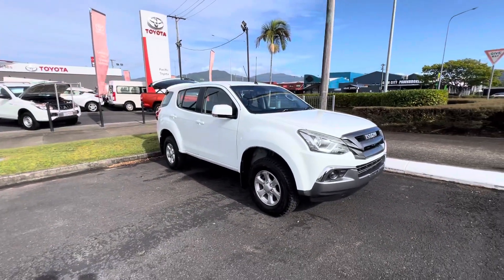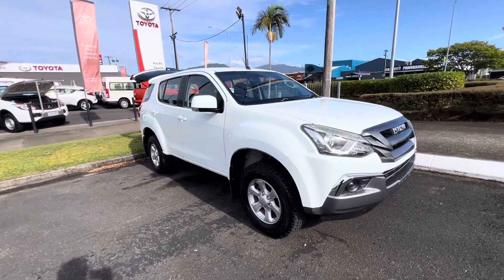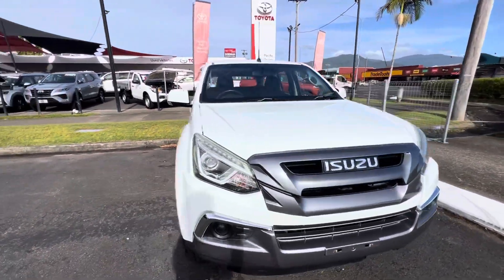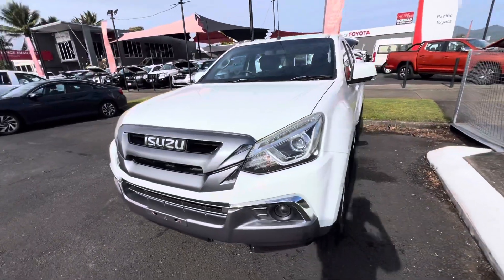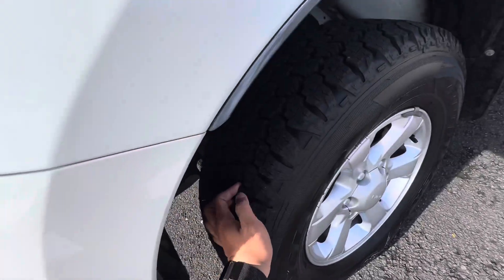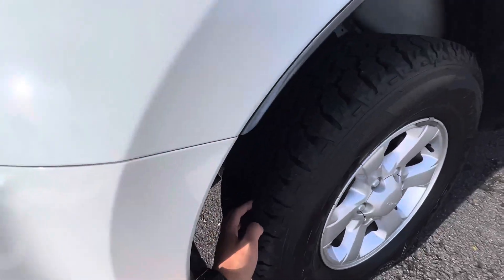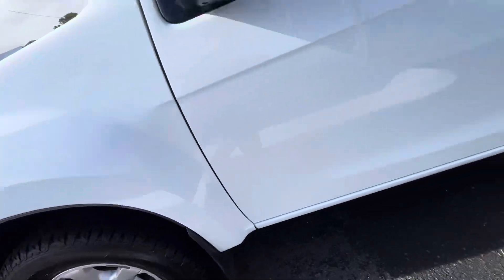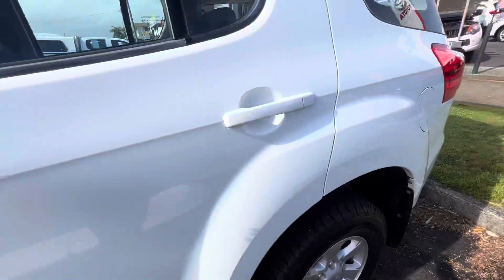2018 Isuzu MU-X LS-M 4x4 quick runaround for Adriana